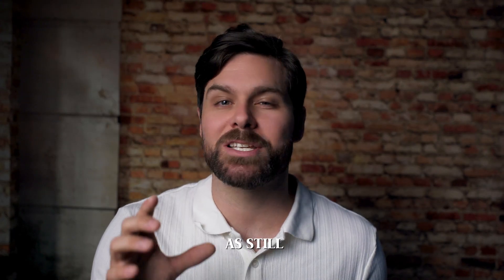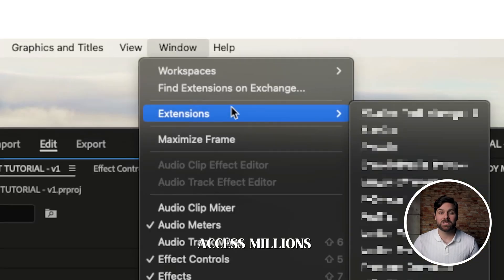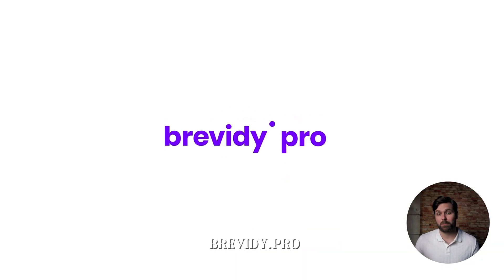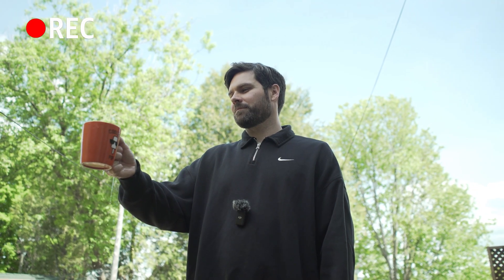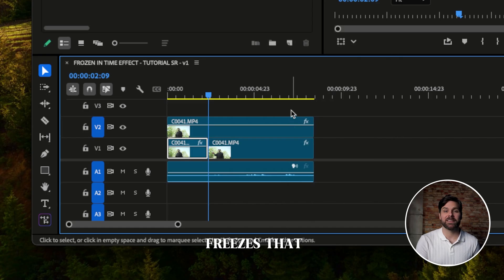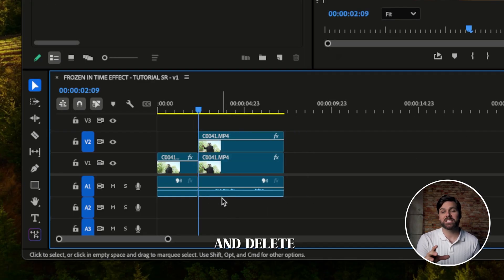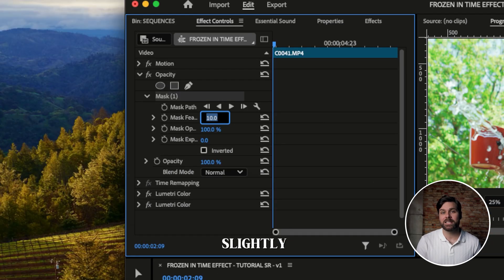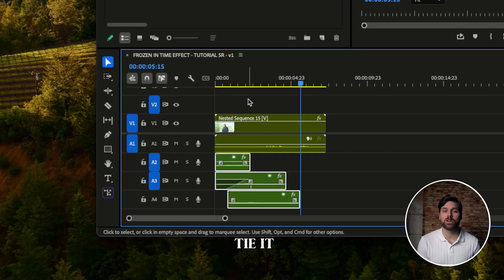This Freeze Frame Looks Like VFX — But It’s Just One Simple Cut in Premiere Pro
Ever wanted to freeze time with just your camera and a bit of editing magic? In this video, I’ll show you exactly how I created the Frozen-In-Time effect — no plugins, no 3D tricks, just smart camera settings and a few clever cuts in Premiere Pro.

📸 Learn how to:

Capture high-speed freeze moments (like flying water or mid-air objects)

Use Frame Hold + masking for seamless “pause” effects

Blend in clean zooms and sound design for a cinematic finish

I’m giving away the raw footage + project file in the description so you can follow along or remix it into your own style.

🎥 Made with:
– Sony A7SII
– Premiere Pro 2025
– High shutter speed + good vibes

Drop a comment if you try this out — I’d love to see what you make.